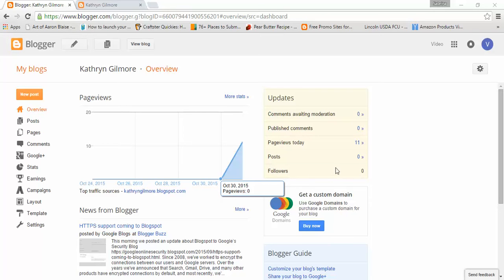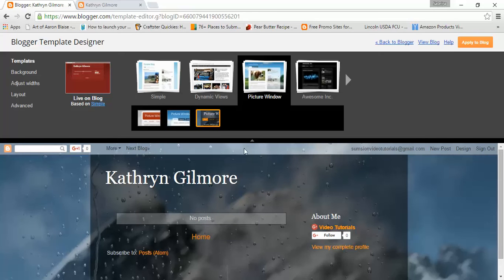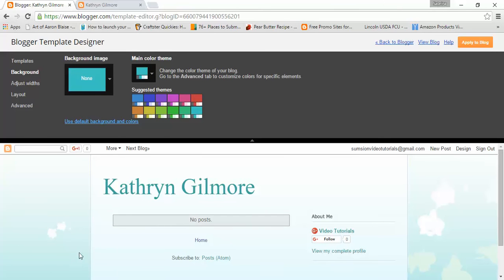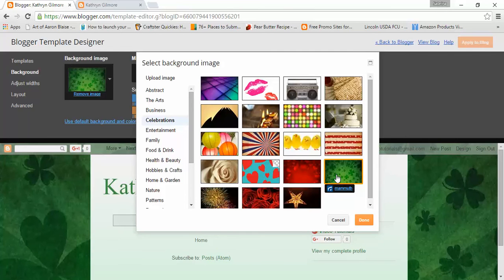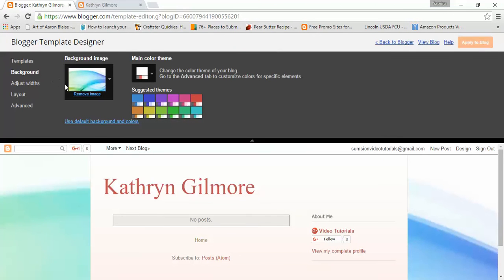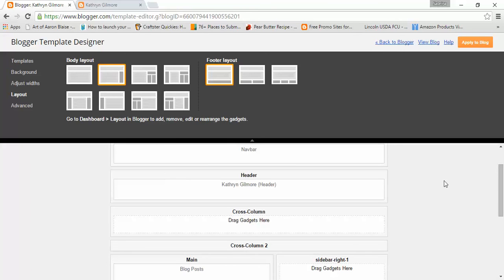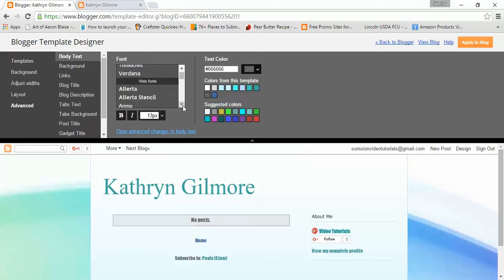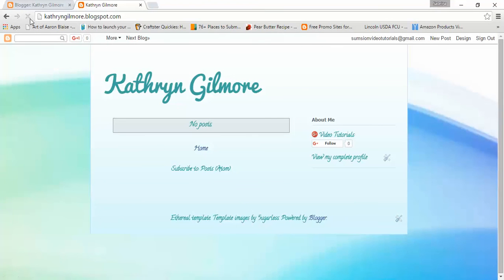How to Set Up Blogger #2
Do you want a basic online presence that's easy to start and build upon? Try Blogger. This video discusses customizing the look of your blog.

Are you an author who wants help executing a marketing plan for your ebooks? Sign up for my free marketing program 30 Minutes for 30 Days. It's a plan for busy authors.

Video requests? If you have a subject you'd like Sabrina to cover in a video, send an email to sabrina (at) sabrinasumsion (dot) com.